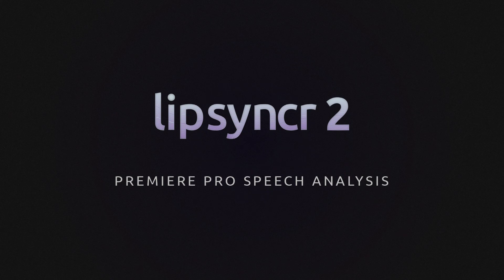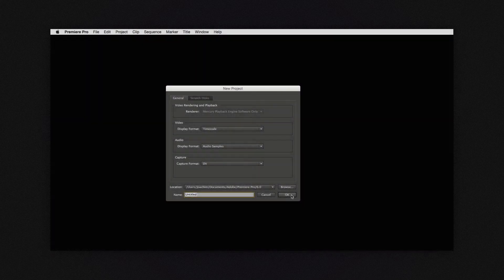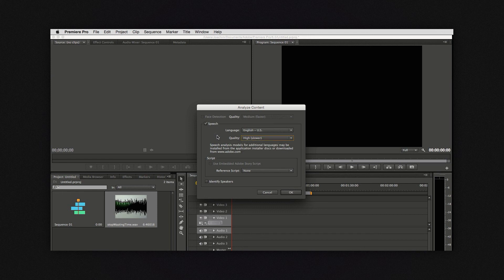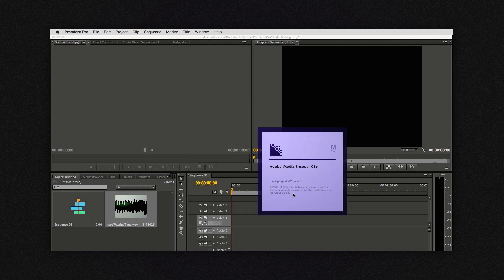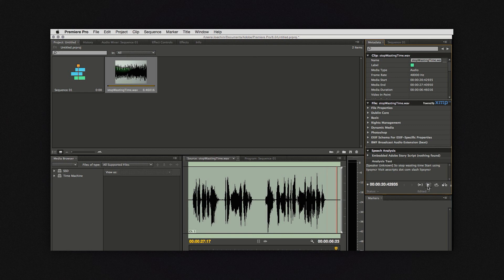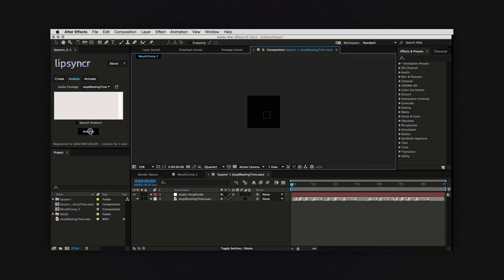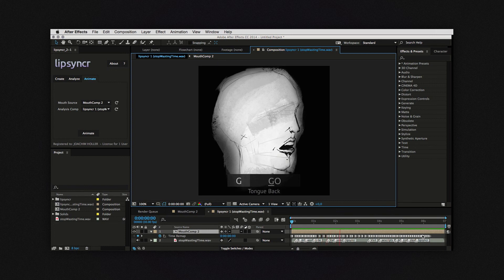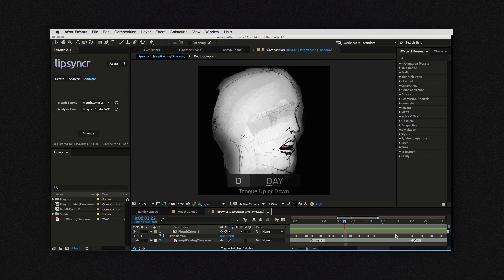lipsyncr2 Premiere Pro Speech Analysis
Automatic high quality viseme–based mouth animations. In a matter of seconds.